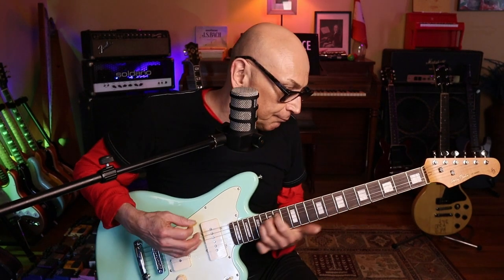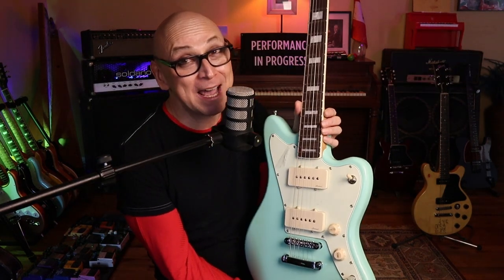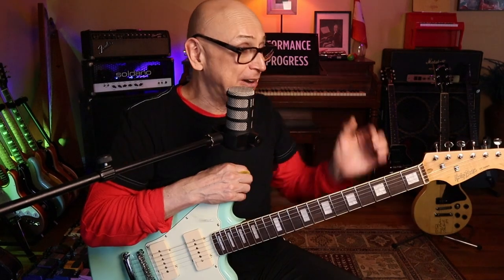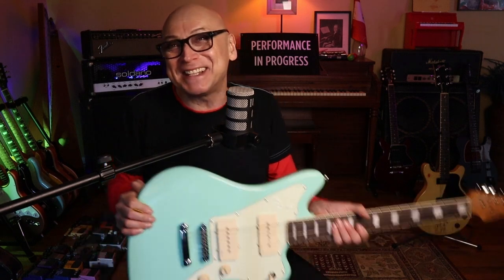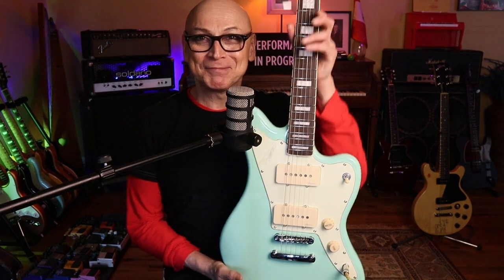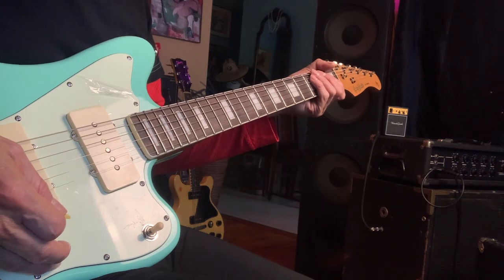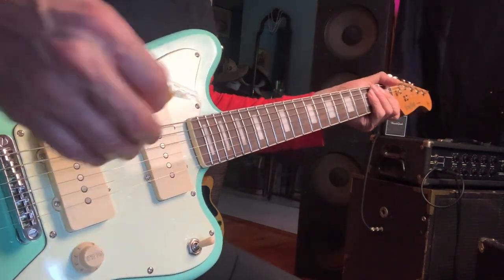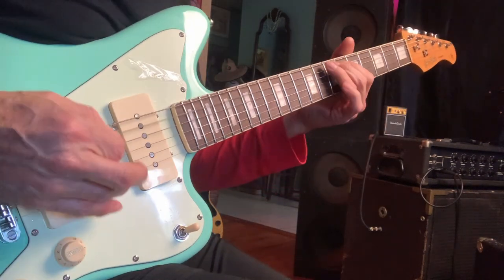Is this the BEST budget SURF guitar? Harley Benton JA-60CC Review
Looking for the best budget surf guitar? Check out this Harley Benton JA-60CC SEA FOAM GREEN review for a close look at this versatile instrument. Perfect for jazz, punk, and surf music – no excuses needed!